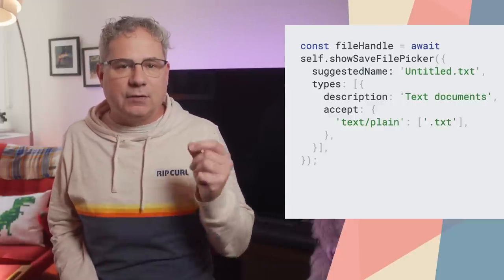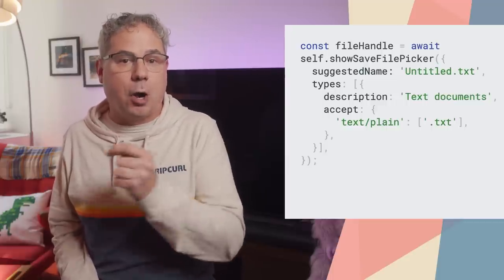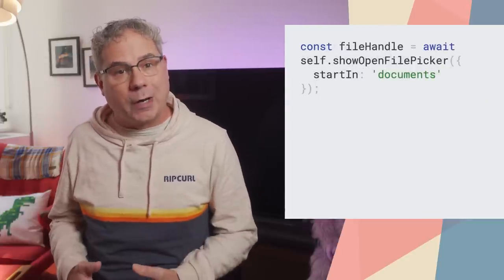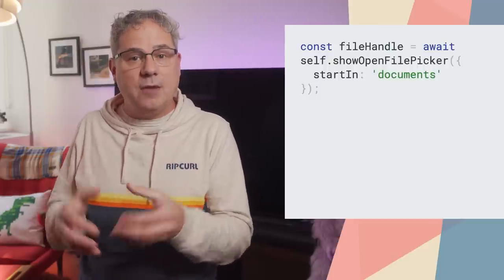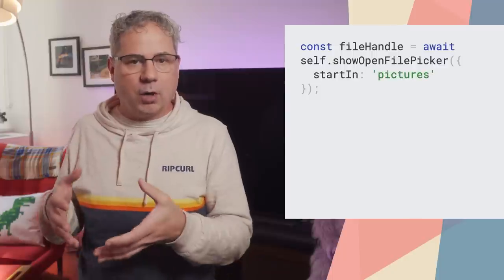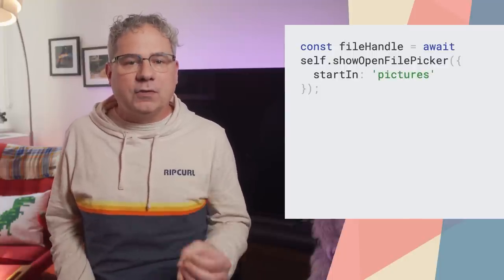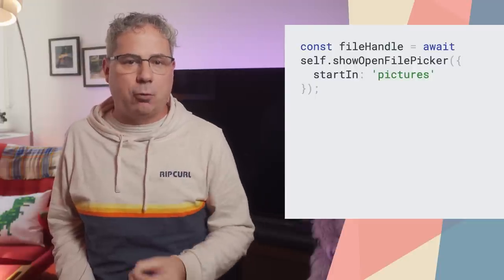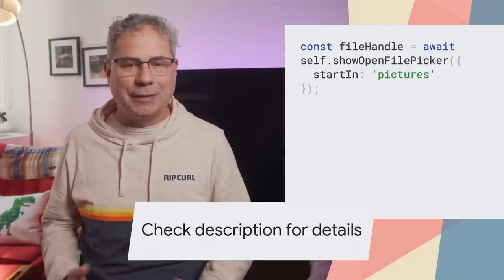New in Chrome 91: File System Access API improvements, Google IO, and more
Chrome 91 is rolling out now. Web apps that interact with files, can now suggest file names and directories when using the file system access API. Plus, you can now read files from the clipboard. If your site has more than one domain, and shares the same account management backend, you can tell Chrome they’re the same, allowing the password manager to suggest the right credentials. All the videos from I/O are now available. And there’s plenty more.

for all of the details including links to docs, specs and samples.